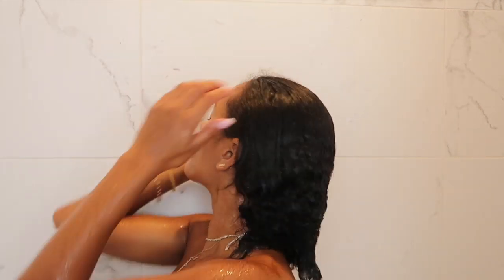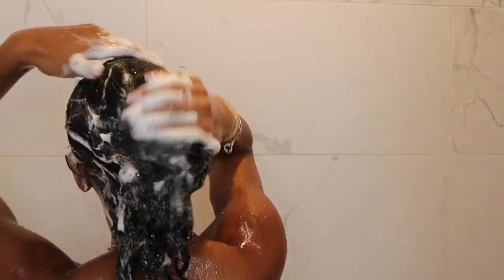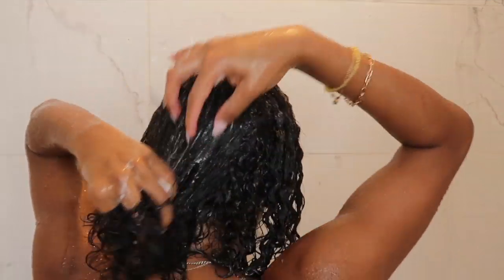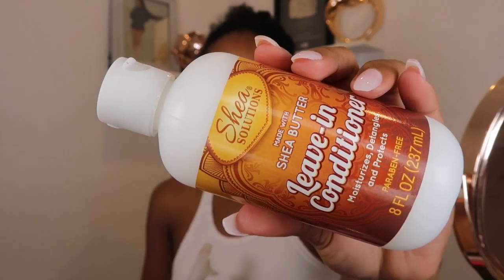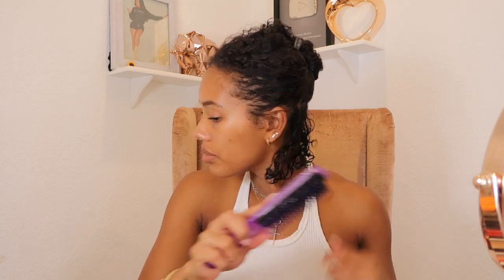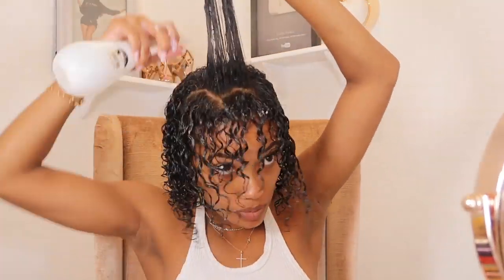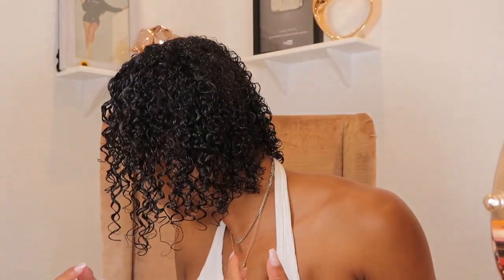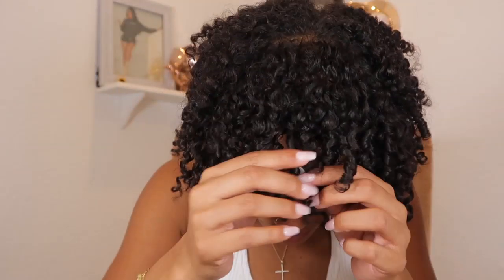Dollar Tree Wash n Go: $5 TOTAL! | 3B/3C Fine Hair | LovelyBryana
Hi loves, here is one of then cheapest wash n gos I have ever done! $5! Everything is from my local Dollar Tree but I just found out you can order online so I dropped a few links for you guys!

Shea Solutions Shampoo
Shea Solutions Deep Conditioner
Shea Solutions Leave In
Shea Solutions Curl Stretch Cream
Lusti Argan Oil Shaping Gel